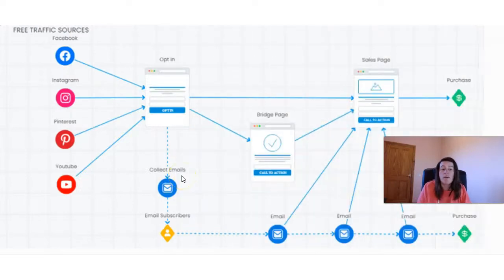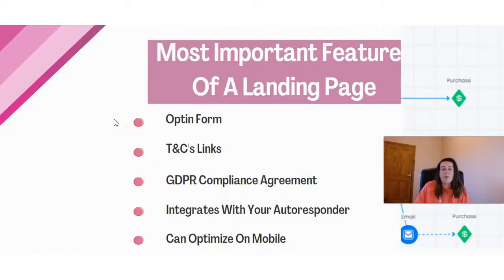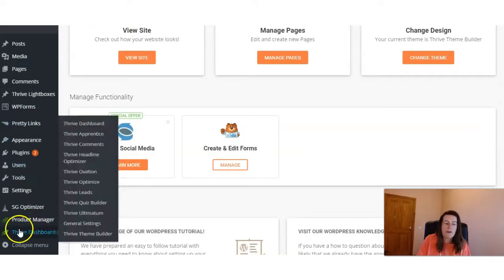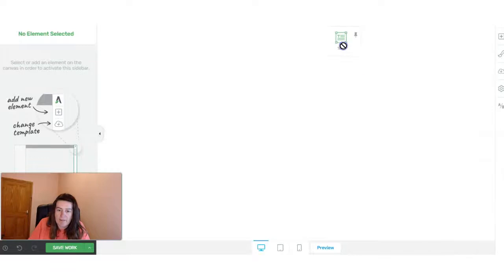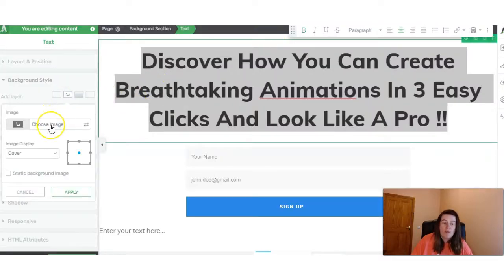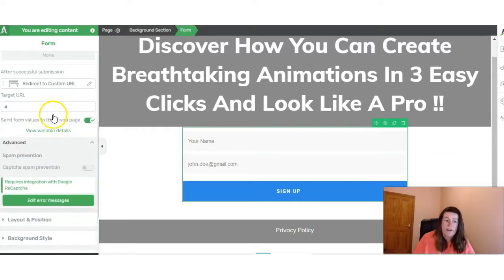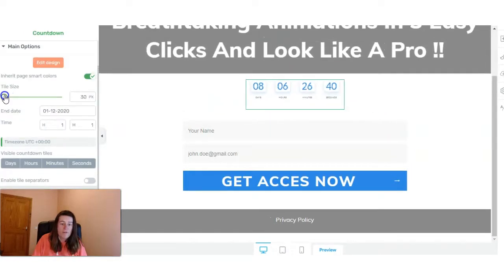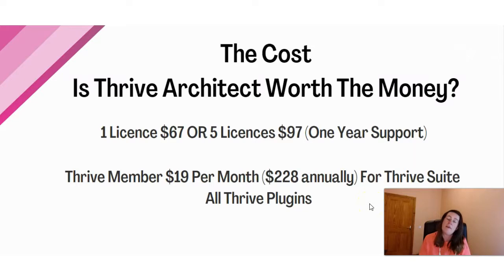Thrive Architect Landing Pages 👌 BEGINNERS Tutorial On How To Create FIRST LANDING PAGE From Scratch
In this video, I show you how to create your first landing page with Thrive Architect.

Thrive Architect wordpress plug in has a lot of features that I discuss in detail. There are essential feature you need to look for in a page builder and I go through these features and how to incorporate them in your landing page or optin page.

When you are starting your affiliate marketing business, it is important you invest in the right tools and these include: good hosting, good page builder and an autoresponder to collect email address. Thrive Architect enables you to create very professional landing pages easily even when if you have never created one before.

OTHER VIDEOS YOU MIGHT BE INTERESTED IN WATCHING

0:00 Intro
0:55 What You Need Before Creating Your First Landing Page
2:48 Why You Should Build An Email List With Your Landing Pages
5:25 Important Landing Page Features
7:17 Select Clickbank Affiliate Products
7:50 Create Landing Page With Thrive Architect
19:06 Thrive Architect Pro's & Con's
20:50 Thrive Architect Cost / Is It Worth The Money?